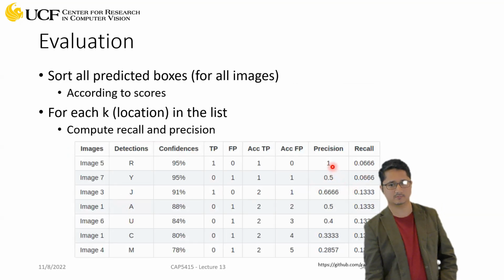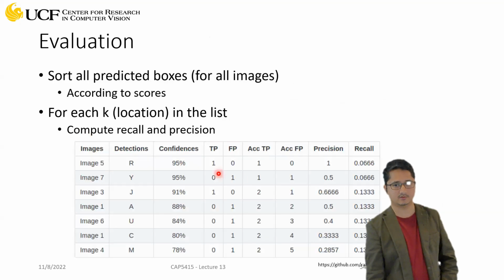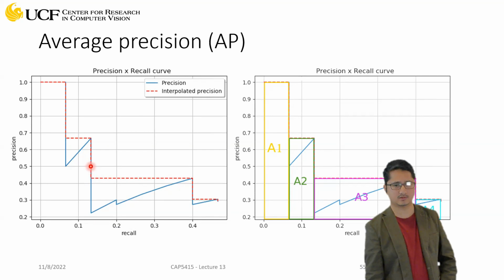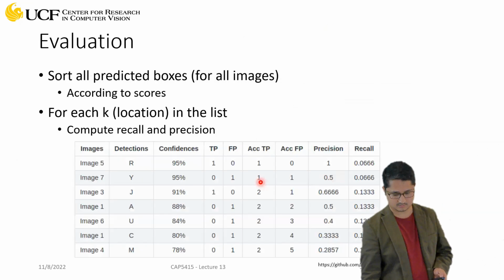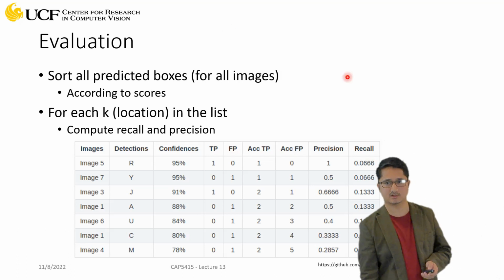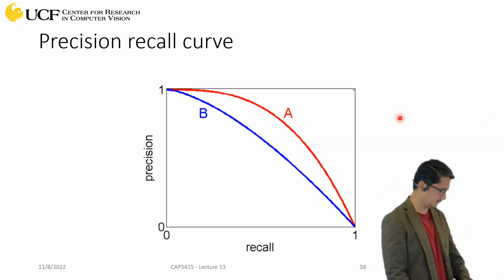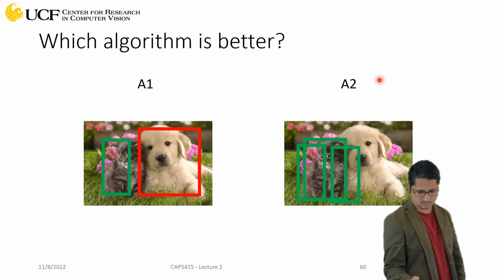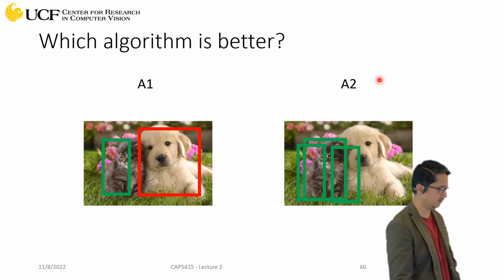Lecture 13: Object Detection Q&A